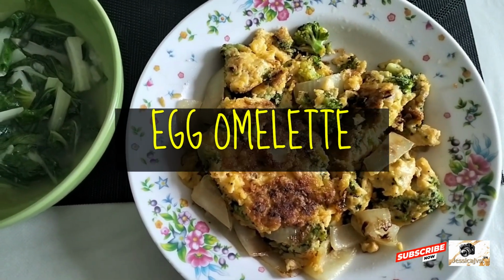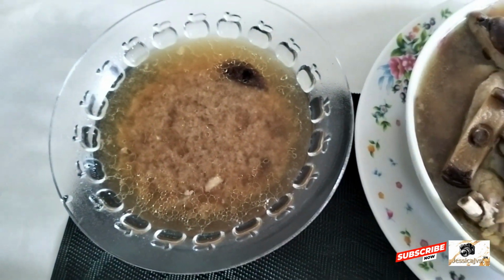Homecook recipes: Egg Omelette + Stir Fry Sawi Putih + Chicken Mushroom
Hi everybody! Glad to see you hanging around by our Jessicajvst Channel. In this video, I will be sharing my homecook recipes.
HOMECOOK RECIPES: Egg Omelette, Stir Fry Sawi Putih & Chicken Mushroom is a delicious and balanced meal that features a fluffy egg omelette paired with sautéed Sawi Putih (Chinese mustard greens) and tender chicken mushroom, offering a delightful mix of flavors and textures that everyone will enjoy.